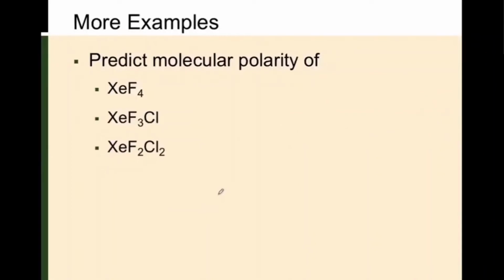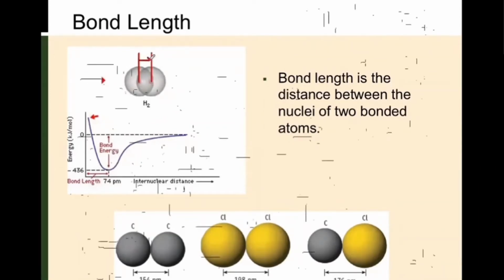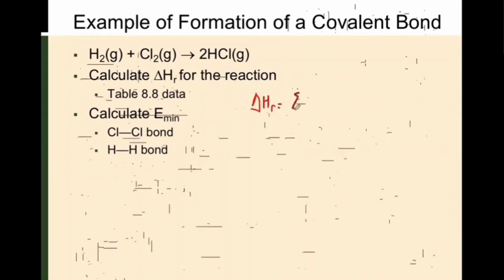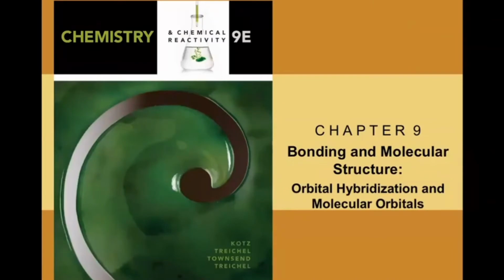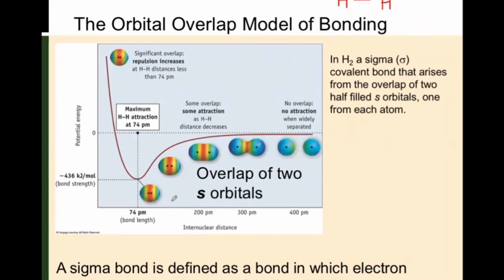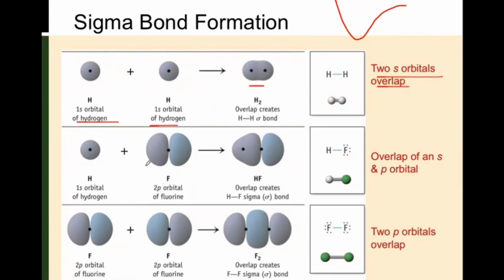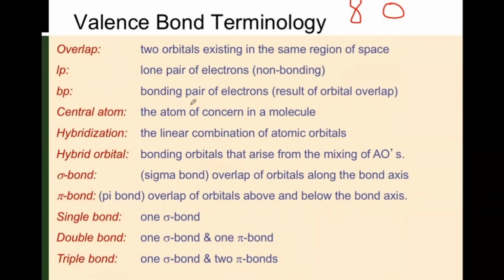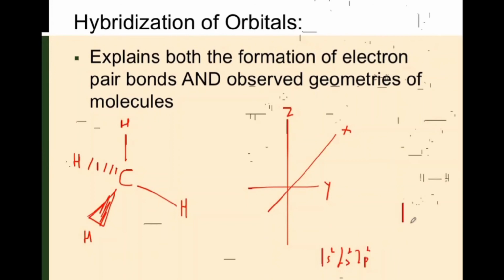Molecular Structure 5